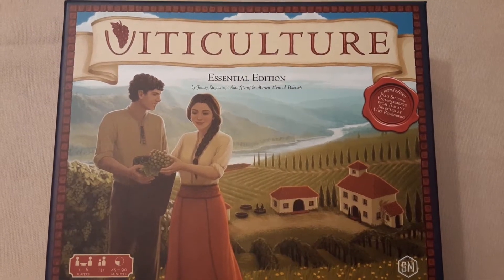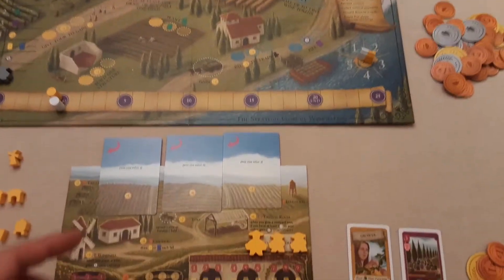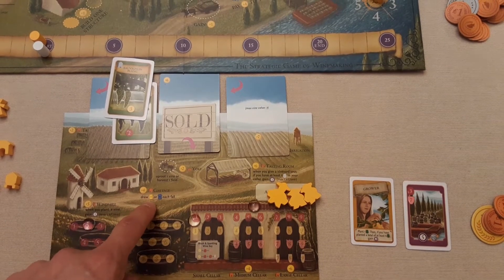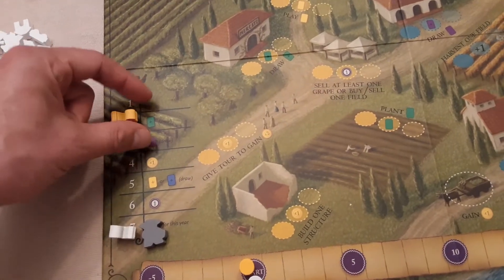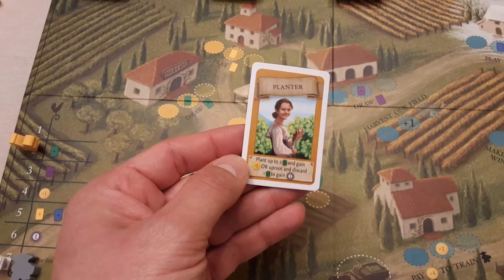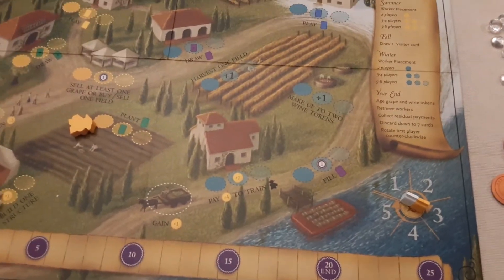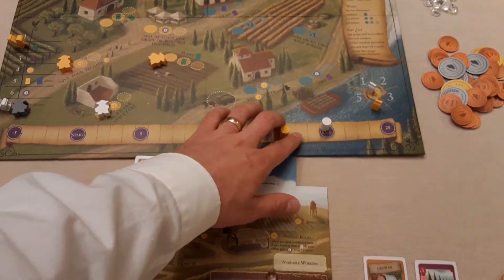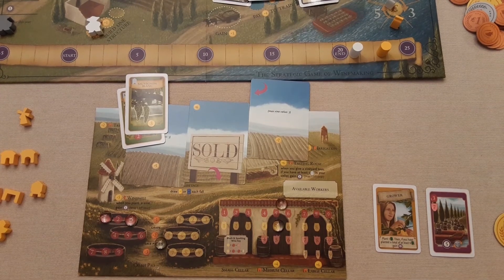Viticulture Essential Edition: Overview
Viticulture Essential Edition Board Game Overview